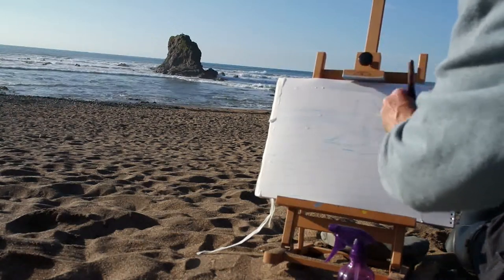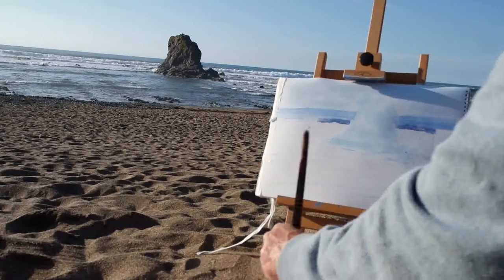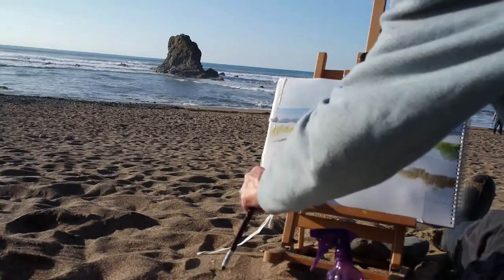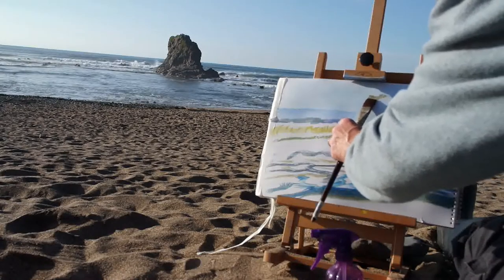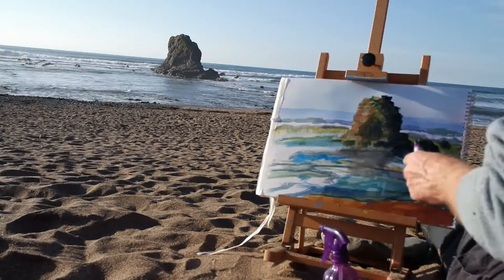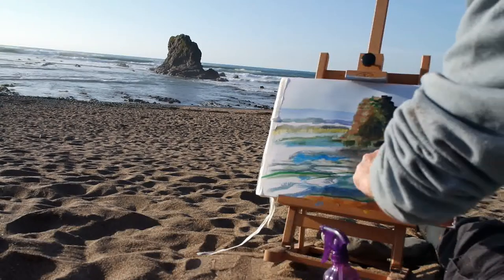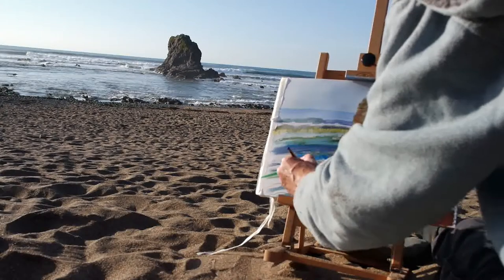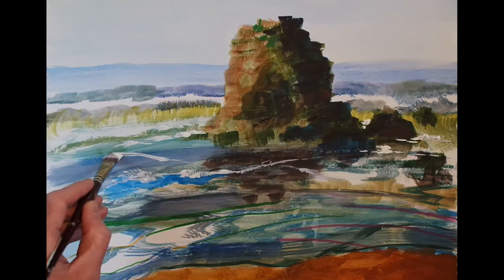en plein air watercolour painting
In this week's episode, I am sitting on the sand at Widemouth Bay beach in Cornwall painting an en plein air seascape using Winsor and Newton watercolour paint and synthetic brushes. Once I'm back home, I add a couple of finishing touches with some acrylic. Had great fun filming this on an unexpectedly hot and sunny October afternoon. Here's the link to the Chrissycanvasart youtube channel that I mention in the video